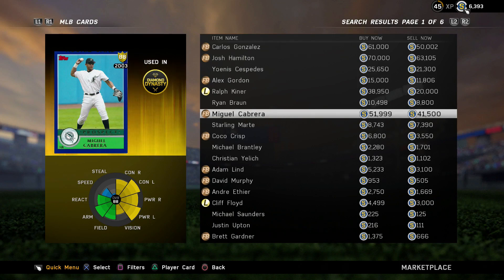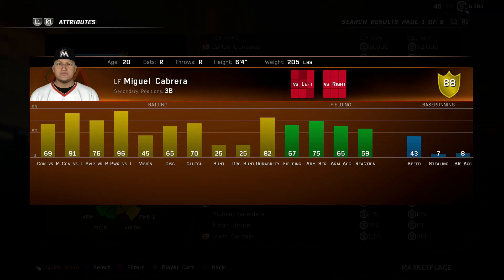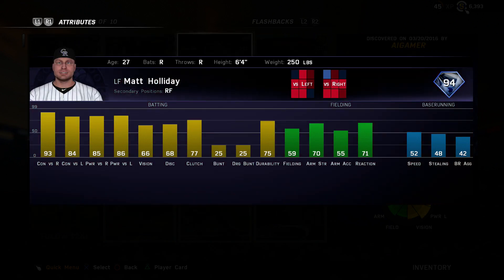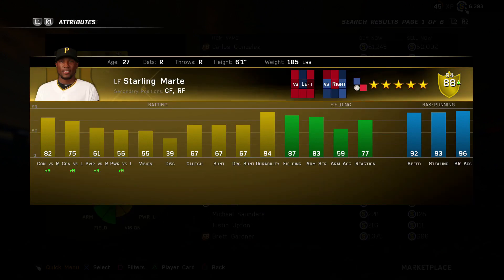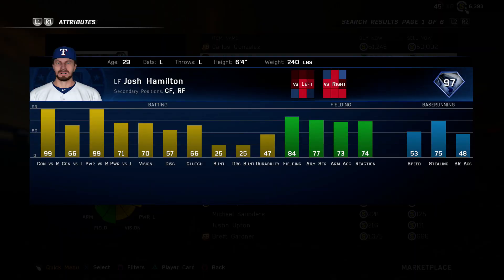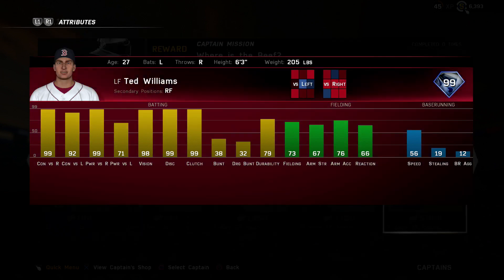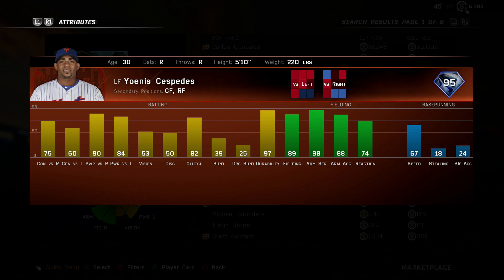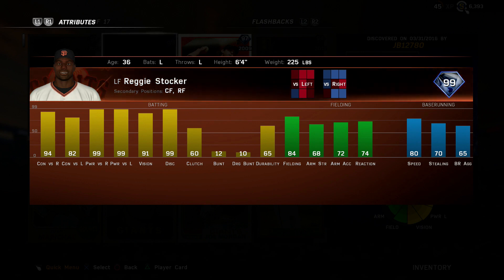MLB The Show 16 - Top 10 Left Fielders